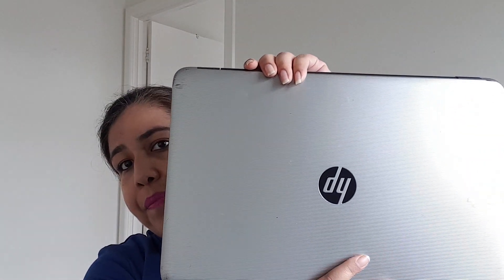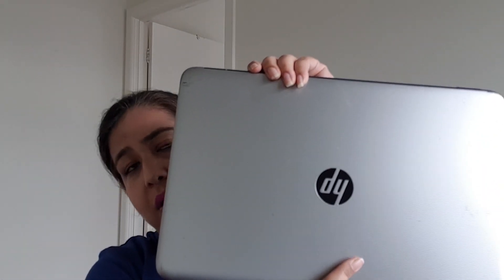Best Laptop for students | Which laptop I use? | How to choose a laptop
Here I discuss my experience with laptops and my unbiased opinion on which laptop should you buy as a student.
Links for my selected laptops you can check